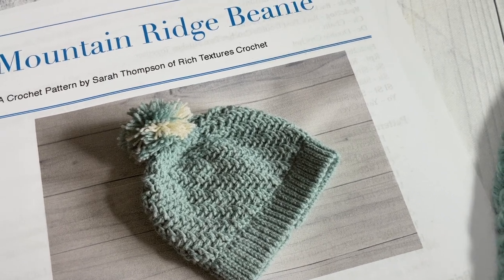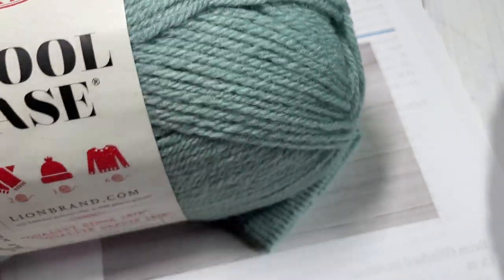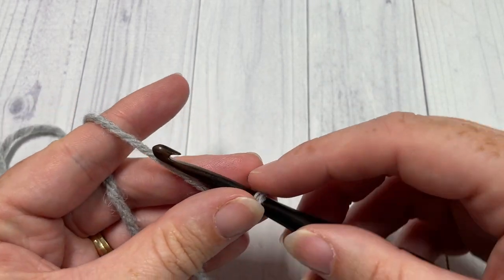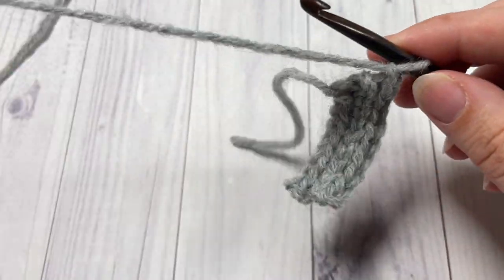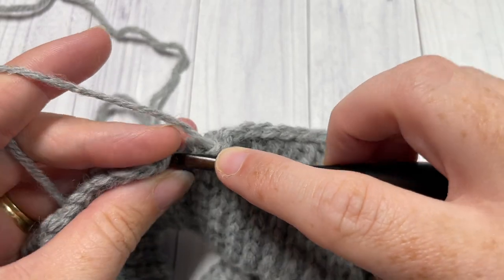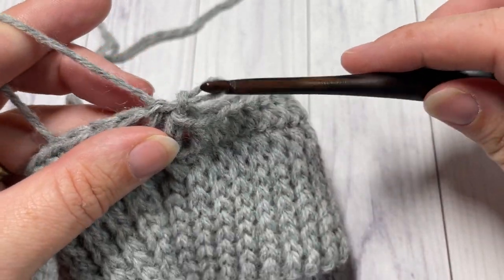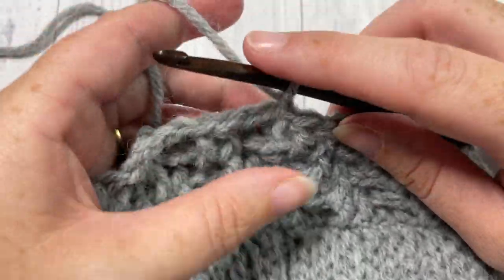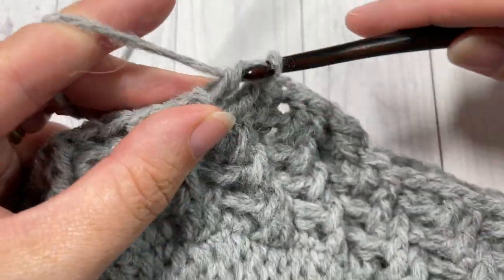Mountain Ridge Beanie Crochet Pattern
The Mountain Ridge Beanie features Front and Back Post double crochet stitches.  It is graded as an intermediate level crochet pattern.  This crochet Beanie is worked from the bottom up.  This crochet beanie looks great with or without a pompom.

This beanie is part of the Wonderful Hats Crochet Along! You'll find all the details for the crochet along

The free written pattern for this crochet beanie can be found

Gauge: 16 sts x 12 rows of raised double crochet = 4 inches

Yarn: Wool-Ease® by Lion Brand® Yarn (80% acrylic; 20% wool; 197 yds/180 m; 3oz/85 g; (4) Medium/worsted weight): 1 ball of Stillwater.

OPTIONAL: Pompom to attach to the top

Sarah